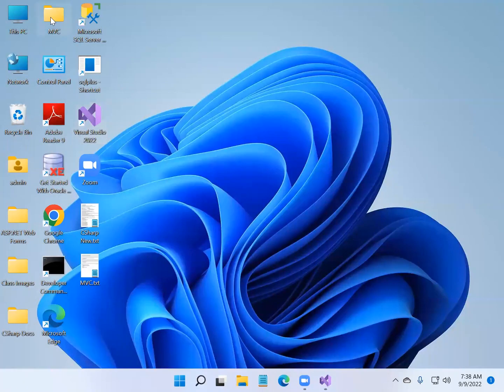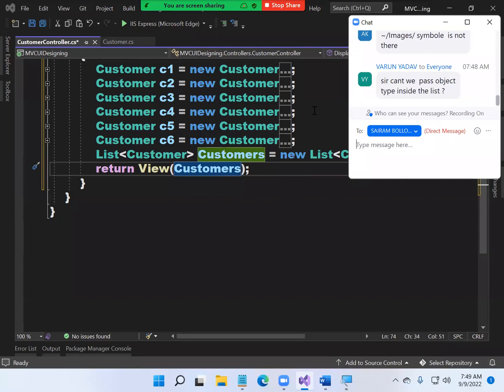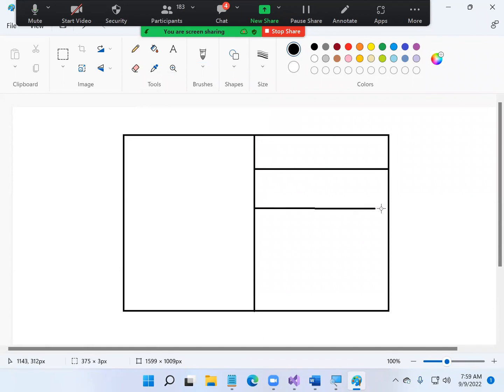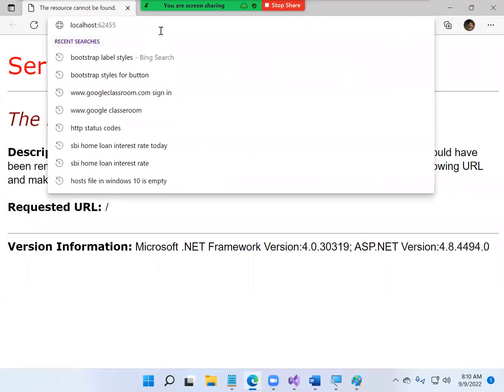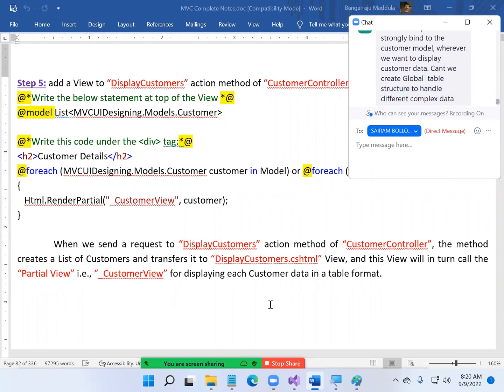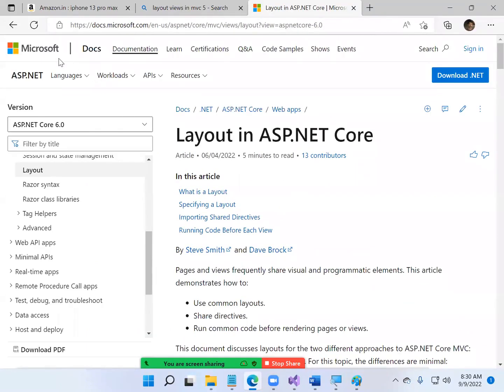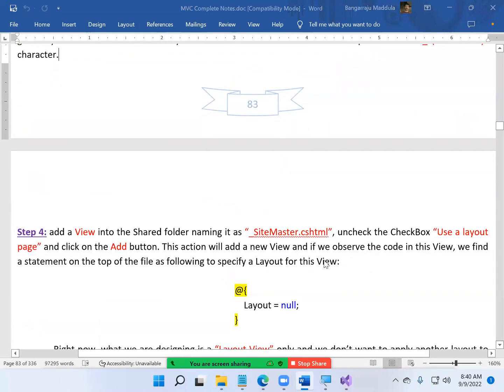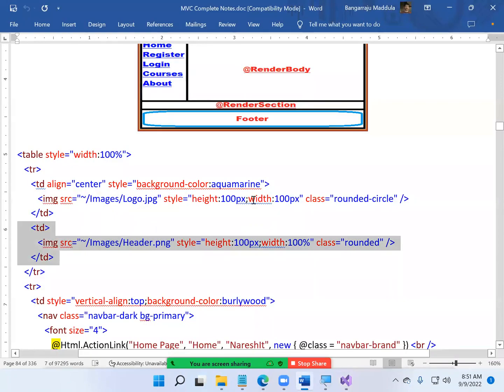DAY 24 Asp Net 9th Sept